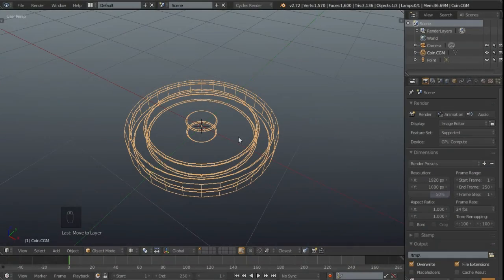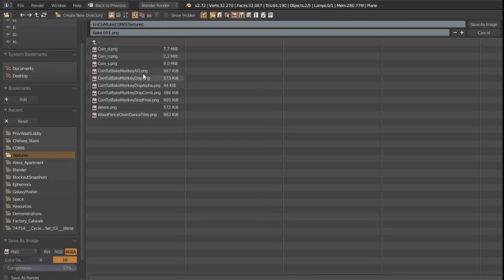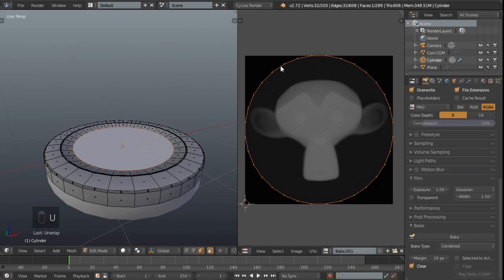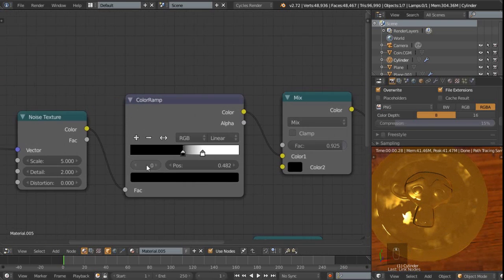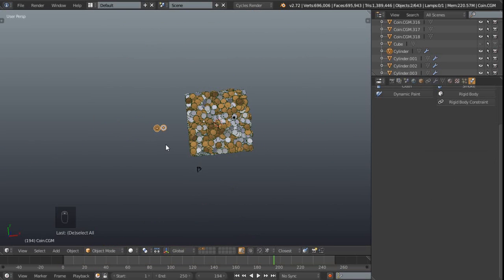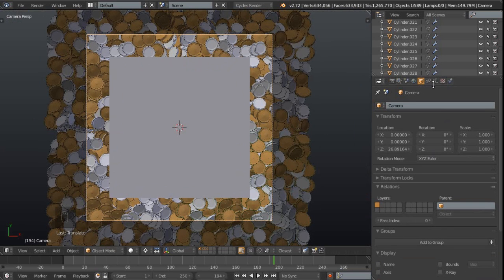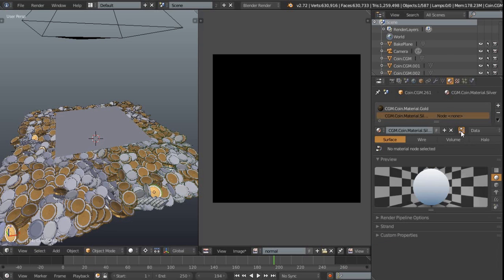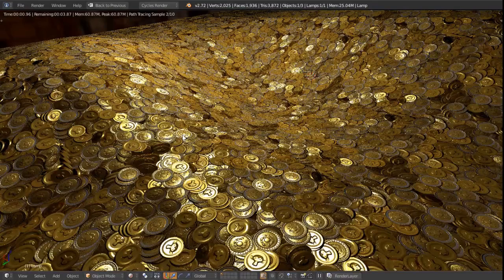Tiling Texture Blender Tutorial : Coins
Need to create the illusion of millions of polygons? For games or film production that’d be pretty handy.

Sounds like we need some tiling textures. No problem. Here I’ve outlined one way to do it in Blender.

Here’s the chapter list of what’s covered...

00.30 Coin Modeling
03.13 Coin Face Baking
13.55 Coin Material
22.00 Placing The Coins
28.04 Making It Tile
33.45 Setting Up To Render
35.03 Baking Rendering
43.06 Final Shader